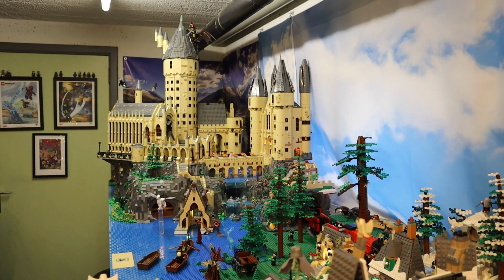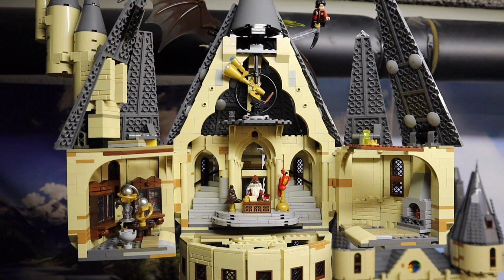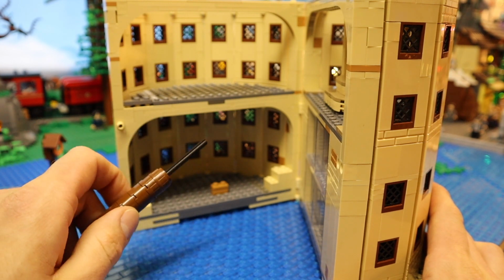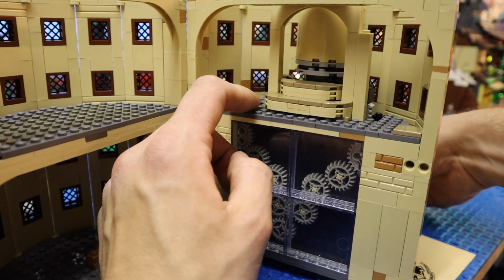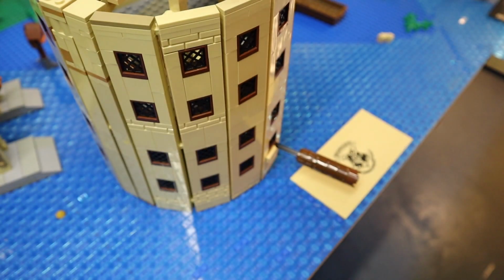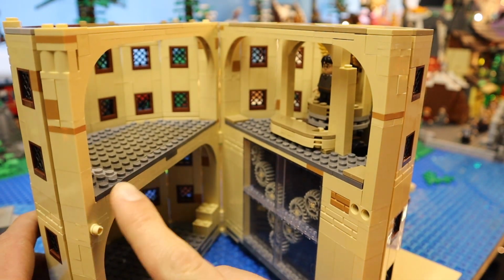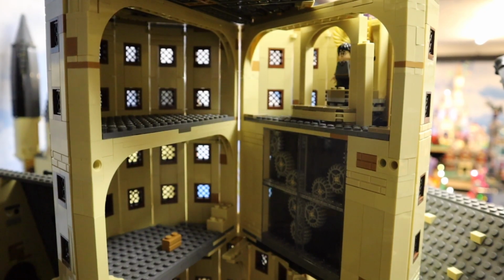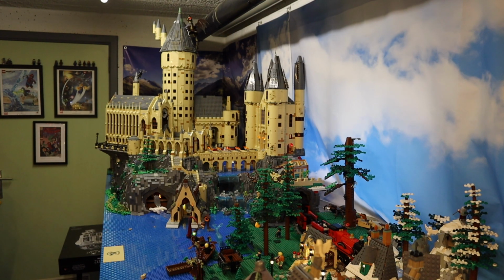Building Lego Hogwarts Part 23, Dumbledore`s Office Moving Phoenix Statue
In this video I will be showing you the latest features that have been added to my Lego Hogwarts Moc!